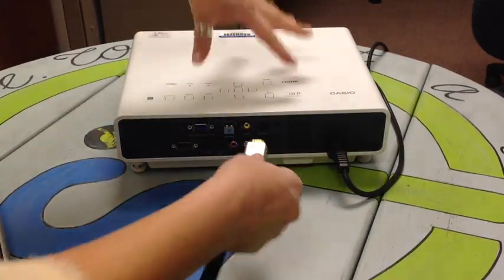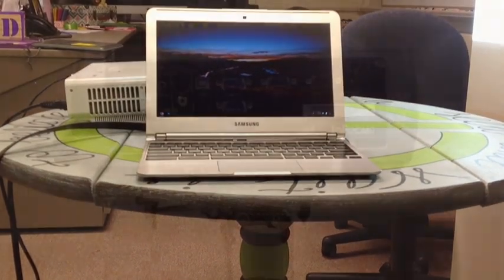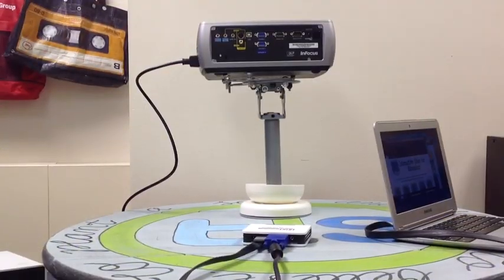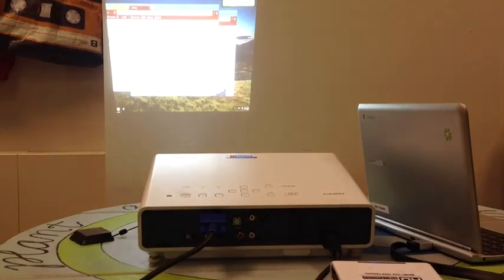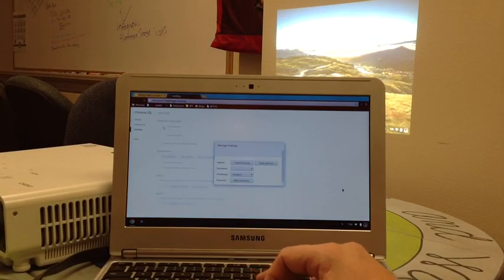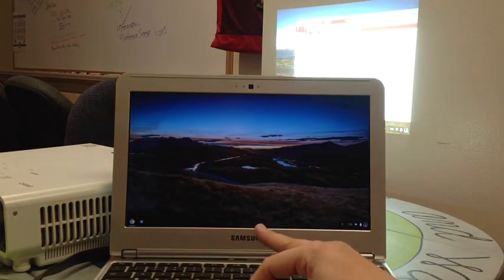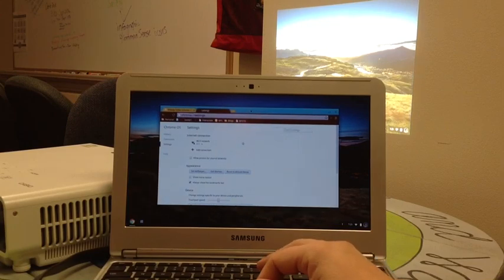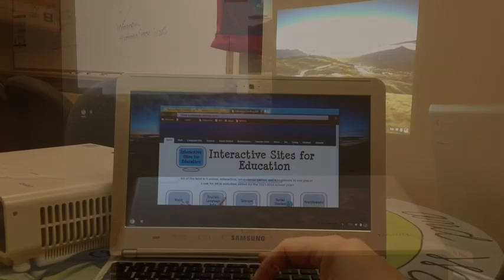Projecting With Your Chromebook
Use your projector to model lessons on the Chromebook.